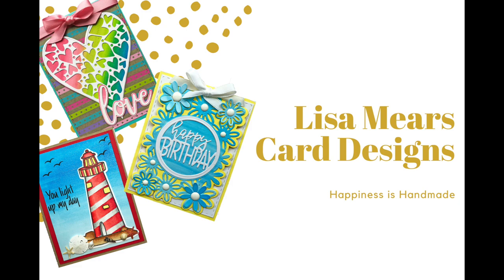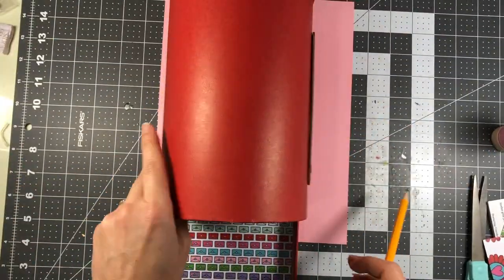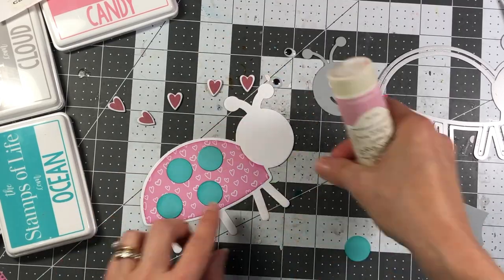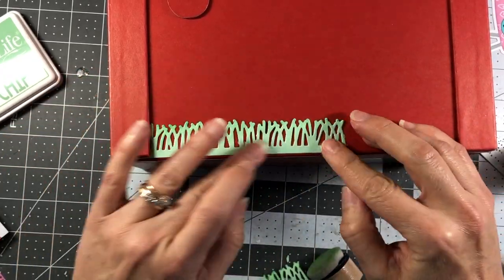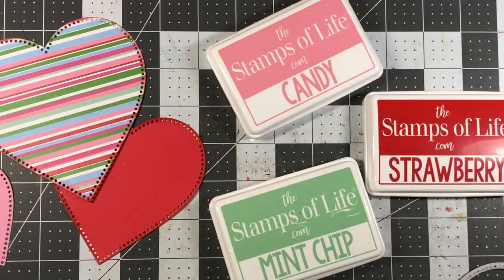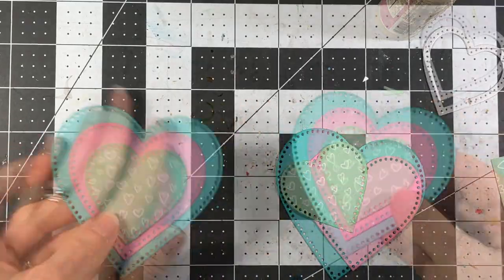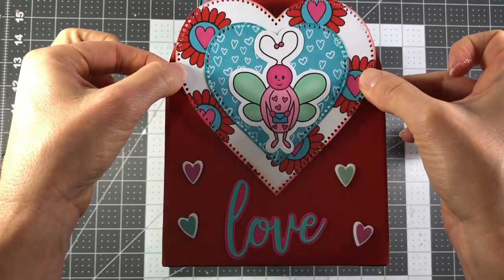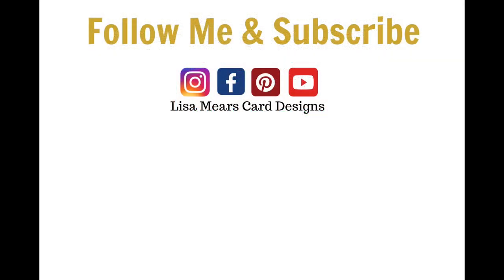Happy Mail Mailbox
-Spritz Valentine's Day Craft Mailbox - Pink
-Spritz Valentine's Day Craft Mailbox - Red
-Spritz Valentine's Day Craft Mailbox

To send Happy Mail, mail to:
Lisa Mears
USA